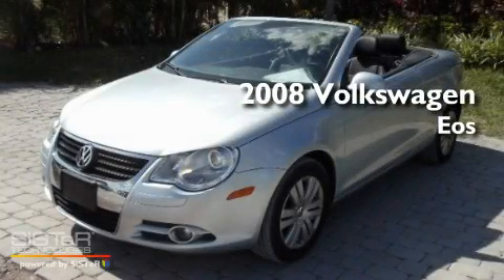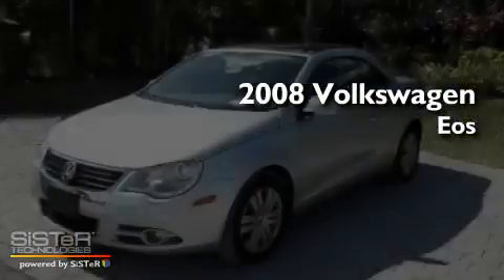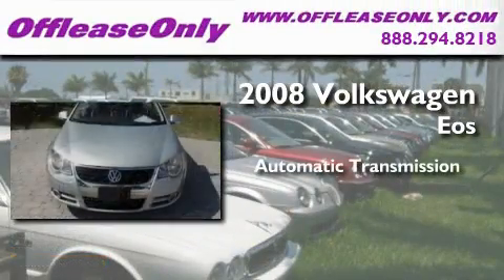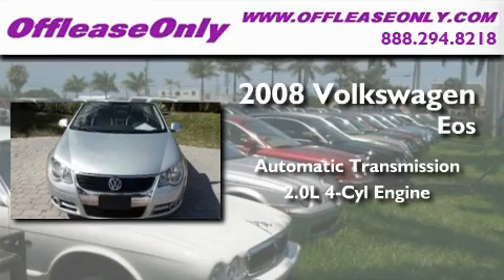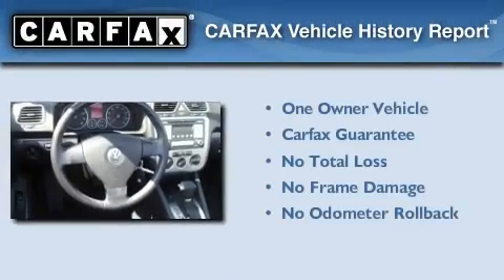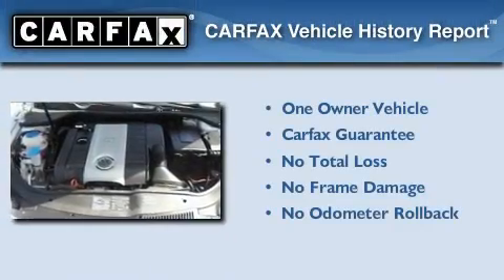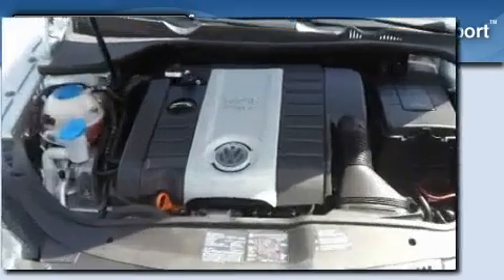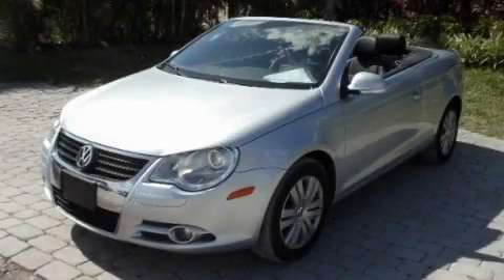Used 2008 Volkswagen Eos West Palm Beach FL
Year : 2008

 Make : Volkswagen

 Model : Eos

 Engine : Turbocharged Gas I4 2.0L/121

 Trans . : Automatic

 Exterior : Silver Essence

 Miles : 20,409

 Interior : Titan Black

 Stock : 29230

 Offleaseonly.com

 3531 Lake Worth Rd

 Used 2008 Volkswagen Eos Lake Worth FL